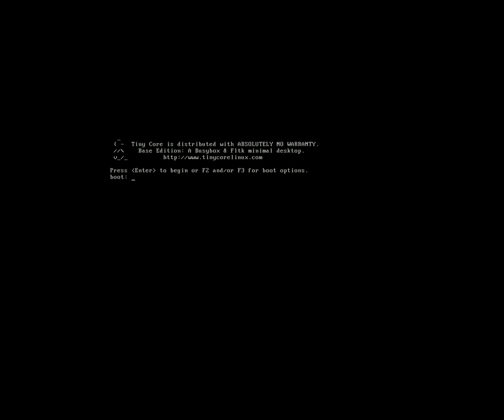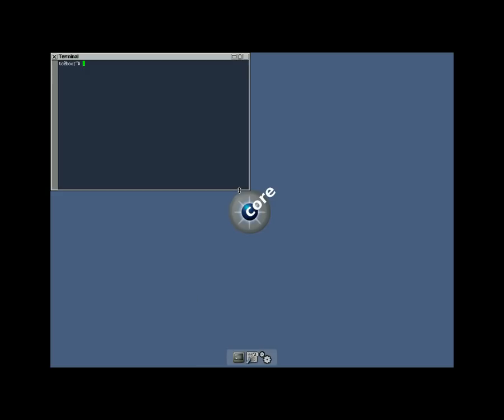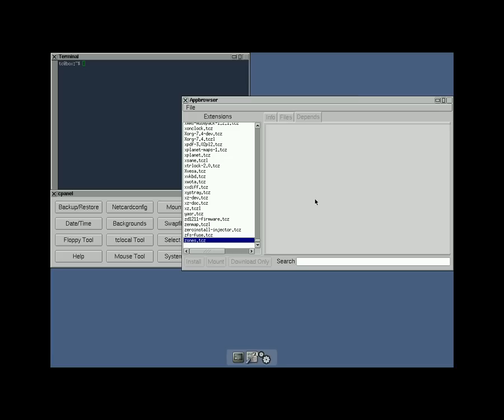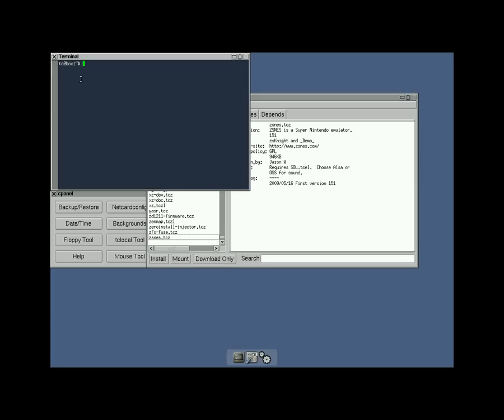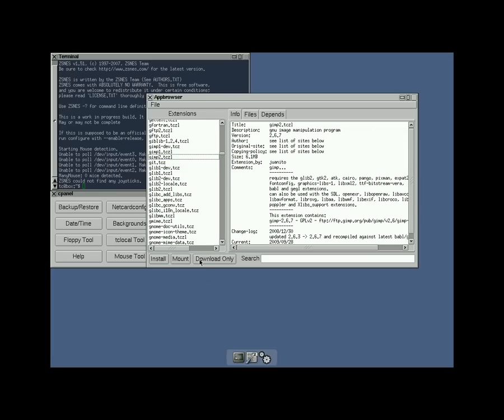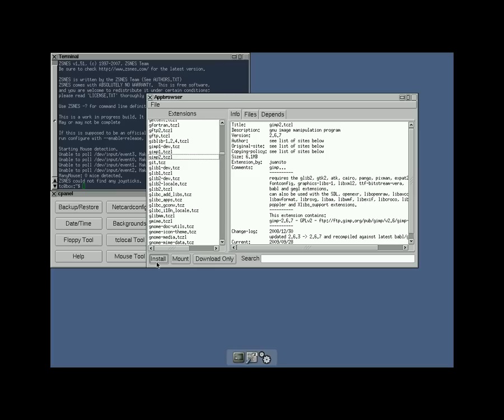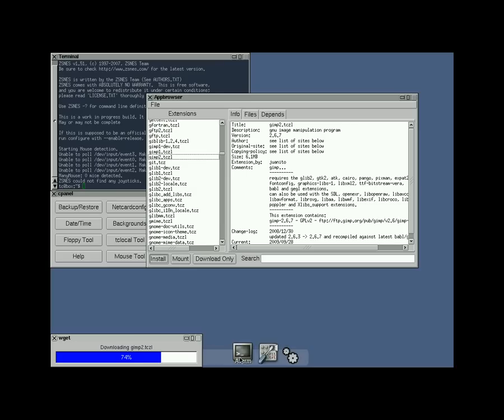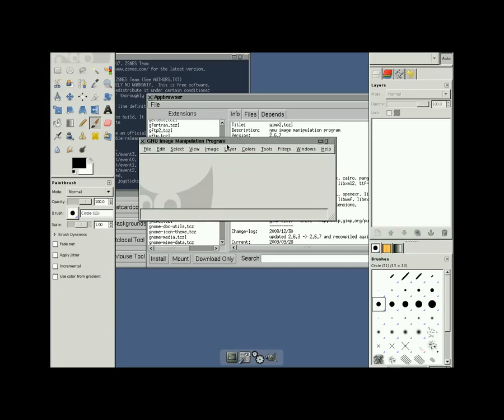A_Look_At_TinyCore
TinyCore is a Small 10MB LiveCD